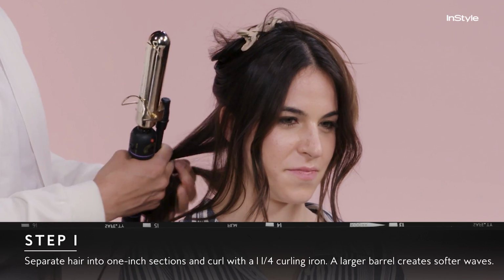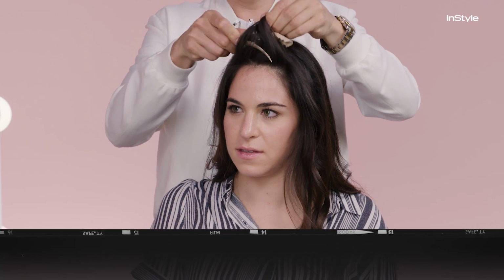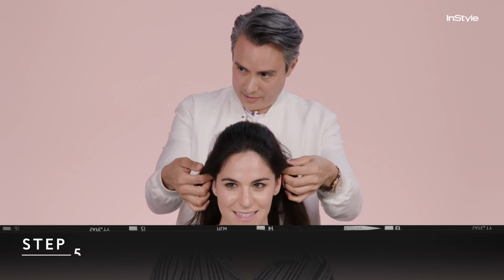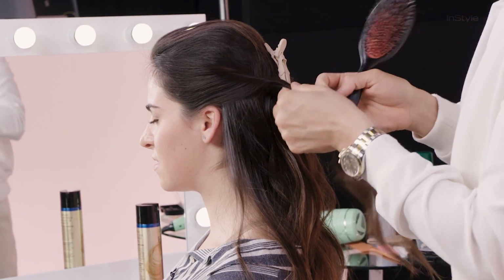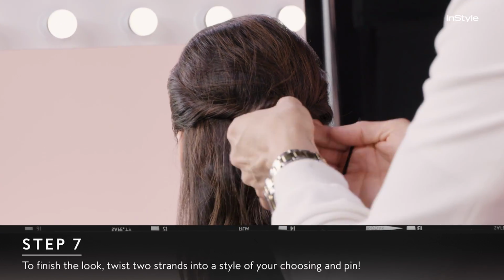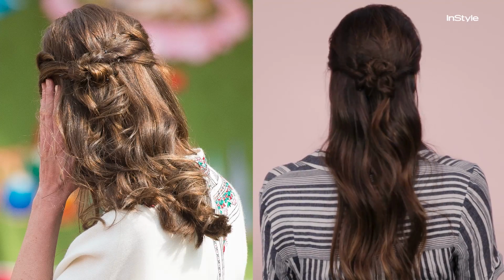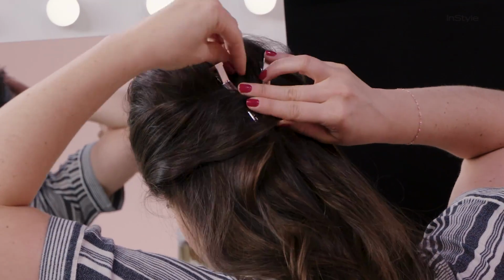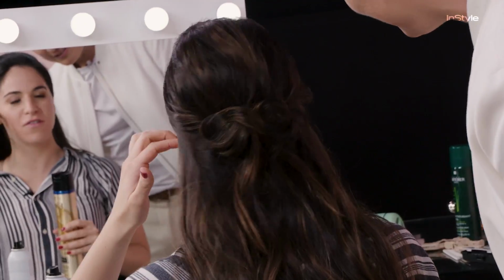Master Kate Middleton’s Timeless Half-Up Hairstyle | Beauty School | InStyle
Kate Middleton's hair is superhuman. Whether the Duchess is wearing it in a low chignon, blown out, or half-up, her styles always defy the elements by looking perfect in the rain, wind, or humidity.

There are countless tutorials out there on how to achieve Middleton's signature bouncy, wavy blowout, but just like the Royal we like to switch up our hairstyles every so often, too. That's why we turned to celebrity hairstylist Marc Mena to get tips on how to do Middleton's timeless half-up hairstyle.

Hit play on the video above to see Mena's complete tutorial.

InStyle is the leading fashion, hair, makeup, and celebrity news site. See celebrity and runway photos, how-tos, and learn about the latest trends.

InStyle Magazine is published by Time Inc.